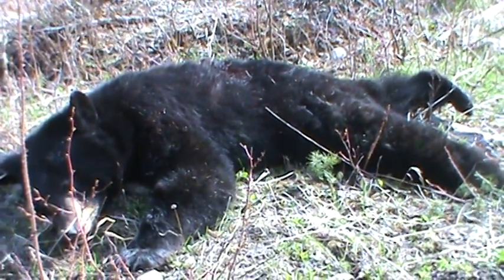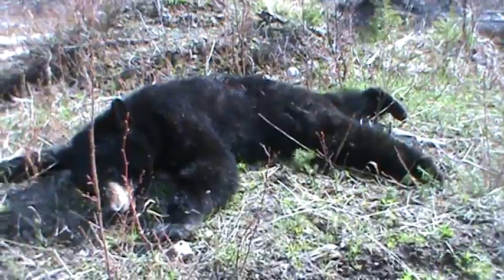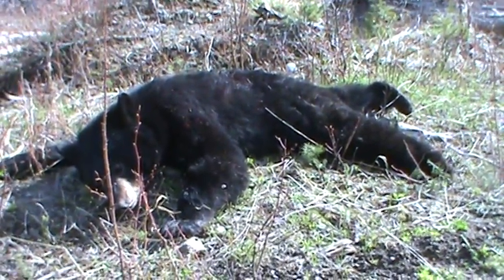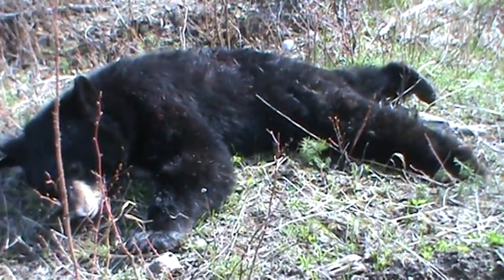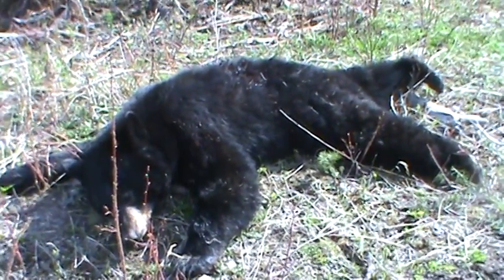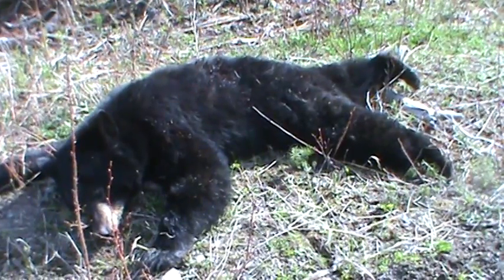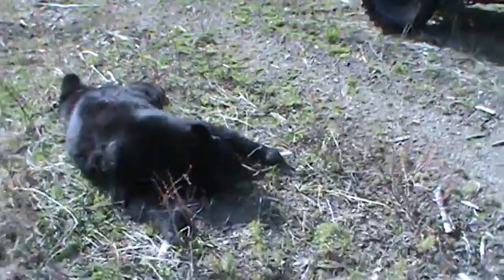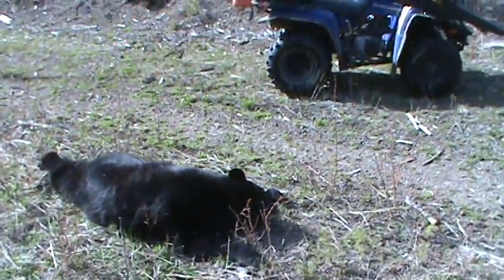Black Bear Hunting in bc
First Black Bear of the season bc 2011